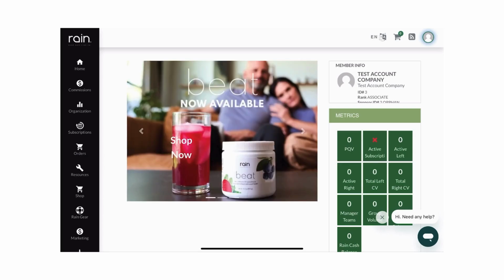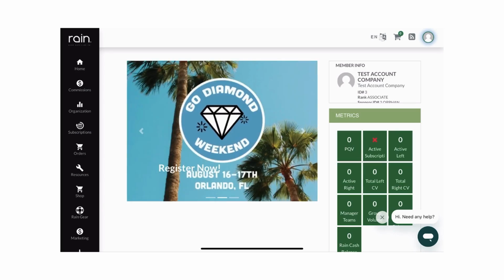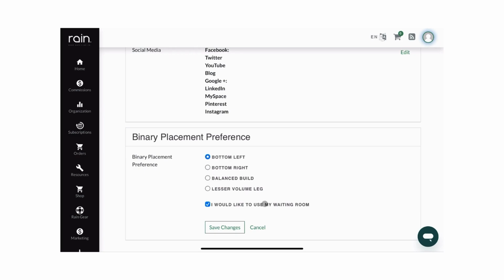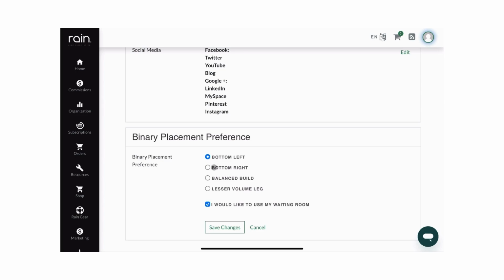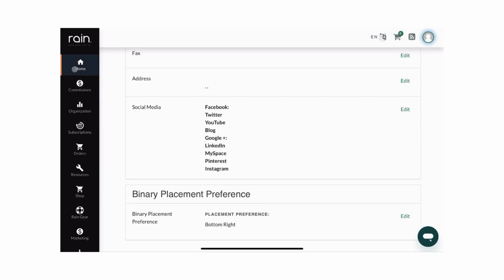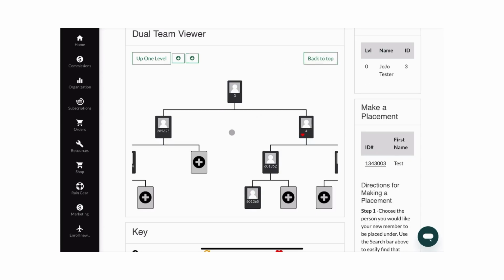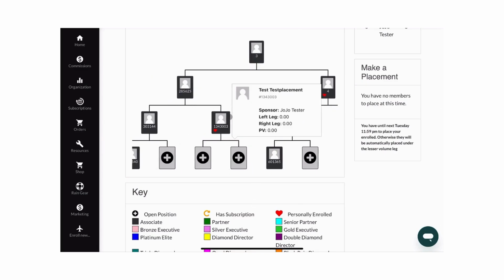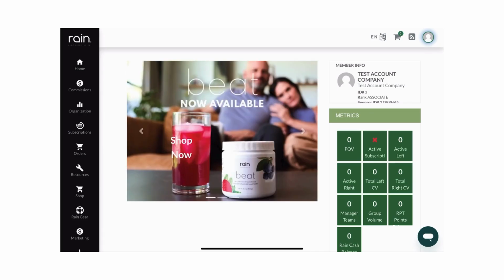How to Place Your New Enrollees L/R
Welcome to another tutorial from our "101 Ways to Use Your Back Office" series! In this video, we tackle one of the most frequently asked questions: how to place someone in your binary or tree. Whether you're a beginner or an experienced user, this tutorial will guide you through the process of using the waiting pool, setting enrollments, and manually placing members in your binary structure.

Key Topics Covered:
- Understanding the waiting pool and its importance
- Setting your binary placement preferences
- Manual placement of new enrollees
- Navigating the dual team viewer in your back office

Watch this video to get a clear understanding of how to efficiently manage your binary placements and maximize your system's potential.